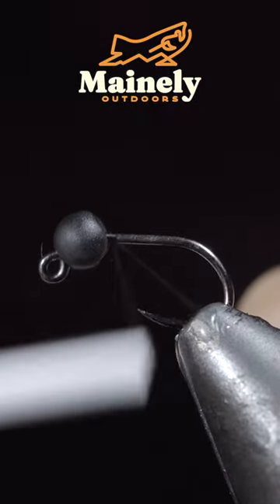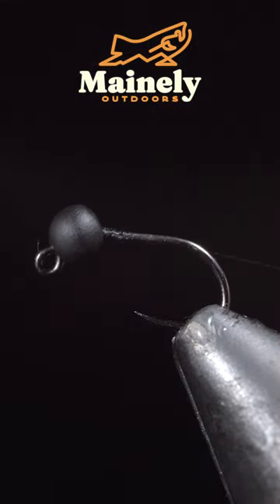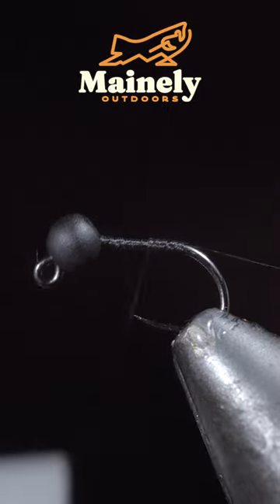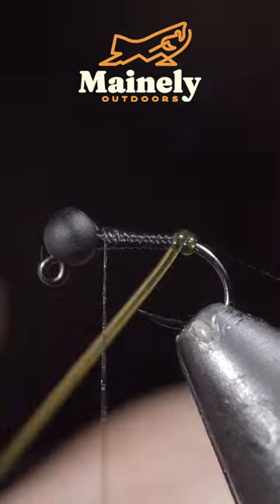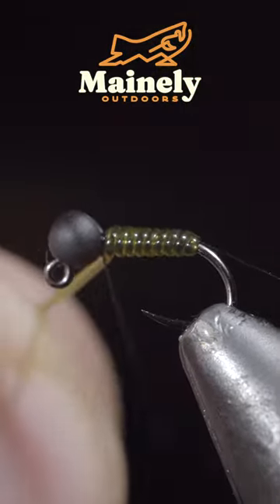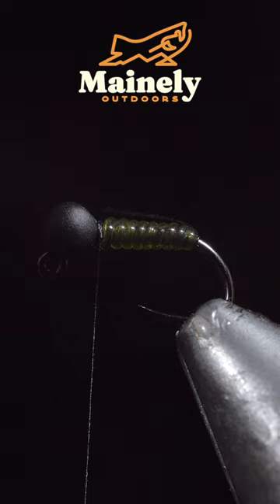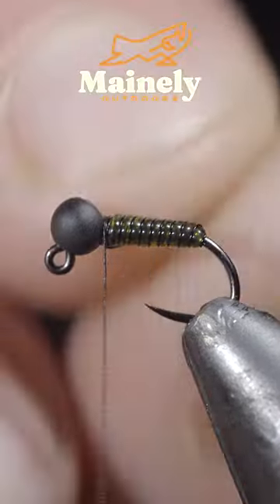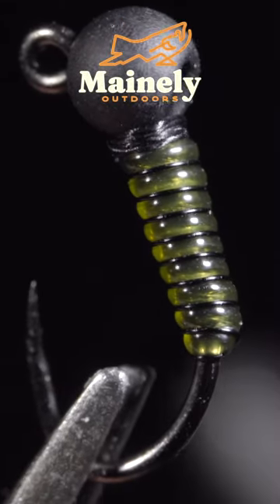New Fly tyer? TRY THIS!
This is a beginner-friendly midge that’s perfect for pocket water trout!

My camera set up:

Everyday lens